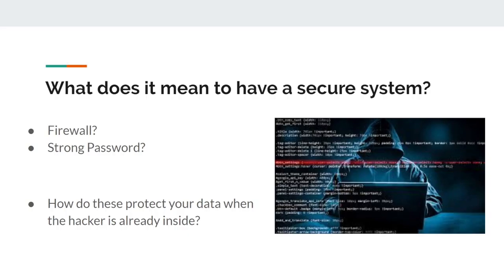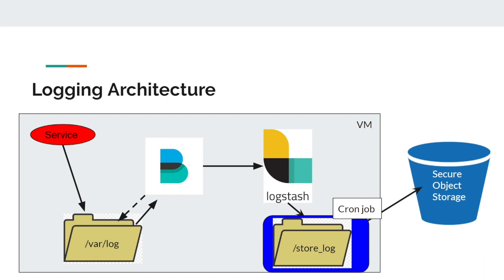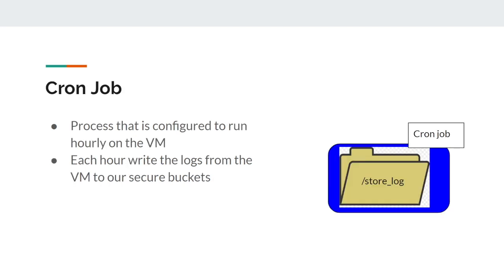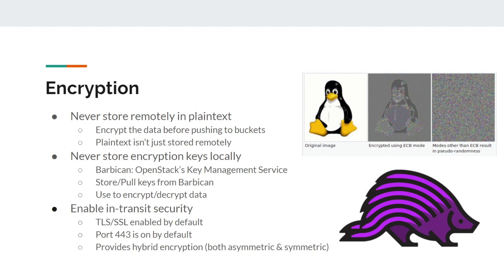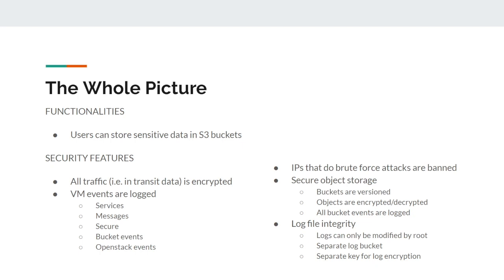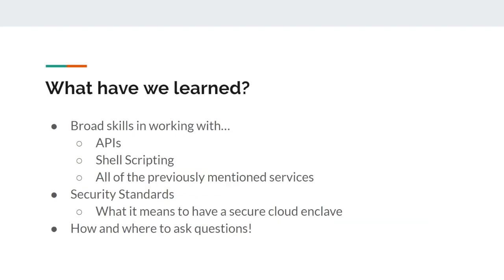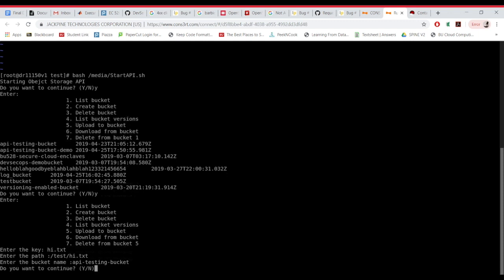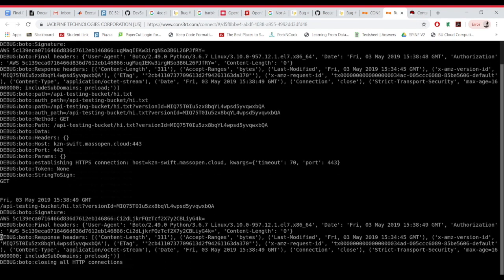EC528 Final Demo: "DevSecOps: Secure Cloud Enclaves".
Final demo for the Cloud Computing EC 528 semester project, Boston University, January-May '19.